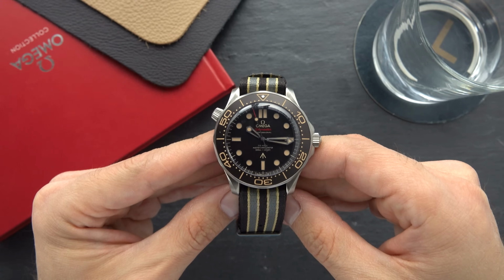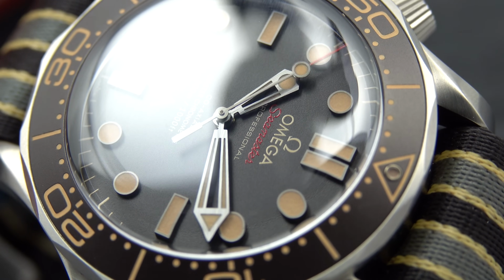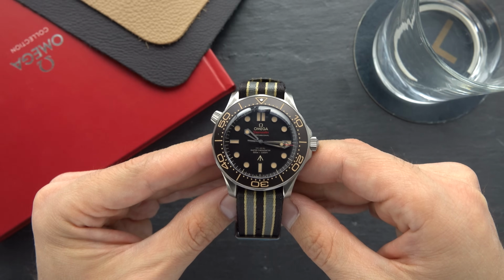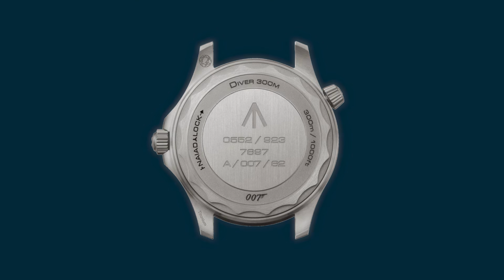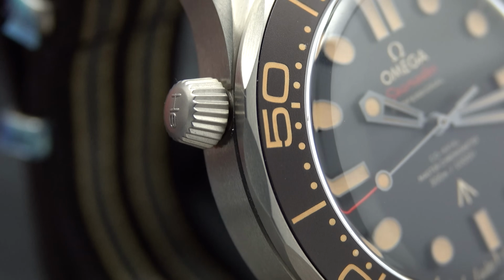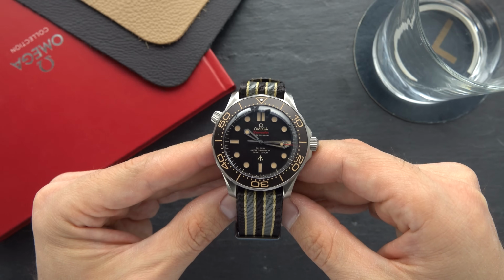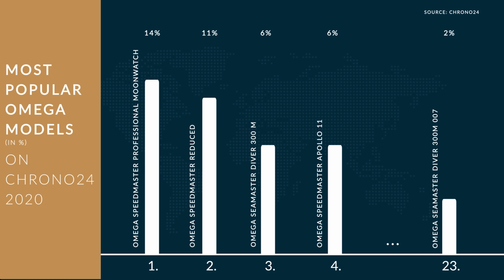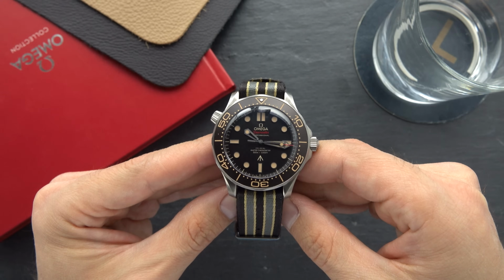3 Things You NEED To Know BEFORE Buying The OMEGA Seamaster James Bond Watch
In this video, we’ll show you 3 things you need to know before buying the Omega Seamaster Diver 300M 007 Edition, the watch that Daniel Craig is wearing in his last James Bond movie “No Time To Die”. As always, we will also show you some really interesting data from our comprehensive database.

Timestamps:
0:00 Intro
0:42 The Case
1:57 The Engravings
3:17 Retro Look
5:03 Market Insights

Android App Want to learn more?